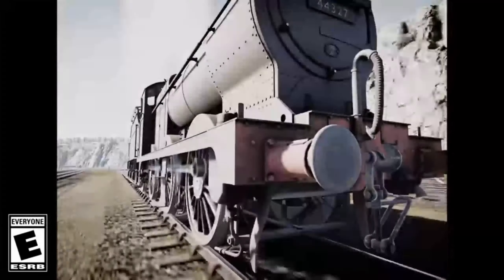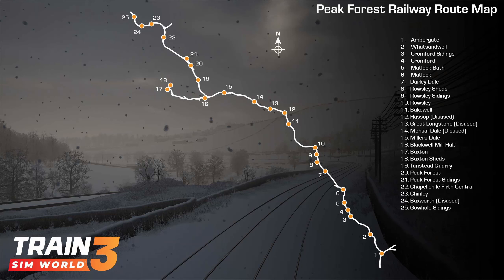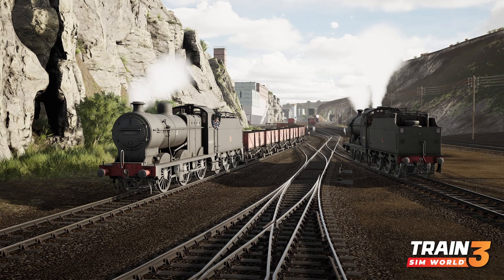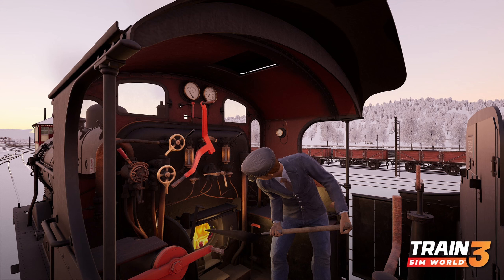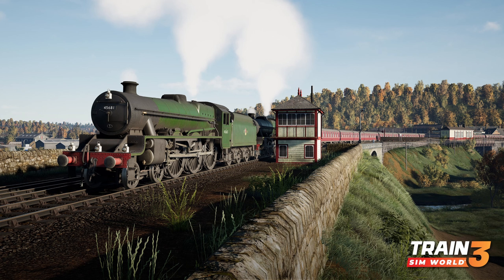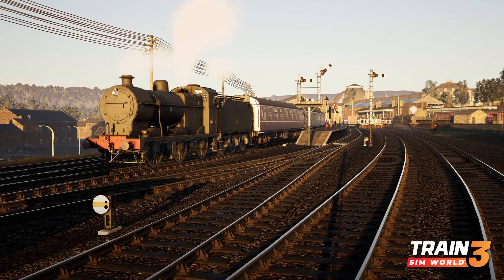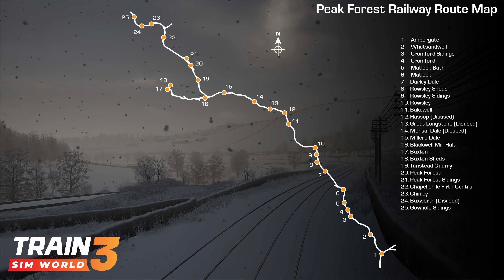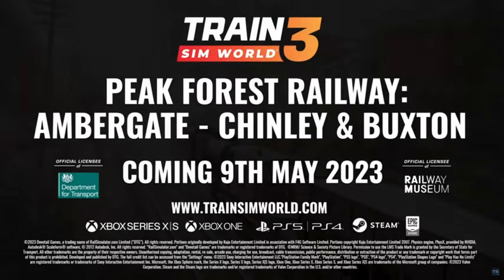Peak Forest RELEASE DATE Announced! - All you need to know - Train Sim World 3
We finally have a release date for Peak Forest Railway: Ambergate – Chinley & Buxton, and all you need to know about the upcoming route!

I buy my game codes or Gift cards for console and PC using CDkeys at a CHEAPER price

Hello and Welcome to the MrQuicko Gaming Channel!

Thank you for checking out my channel, you most likely find yourselves here as you share the same passion as me, playing simulation games! Here on the channel, we play a wide array of simulation games from Train Sim World to Omsi 2 and Trucking. My favourite games are simulation games and I thought why not create videos of what I play and start a YouTube channel... And that is exactly what I have done!

Timeline:
00:00 - Release Date
01:28 - Locomotives and Rolling Stock
03:47 - Relive a route (almost) lost to time...